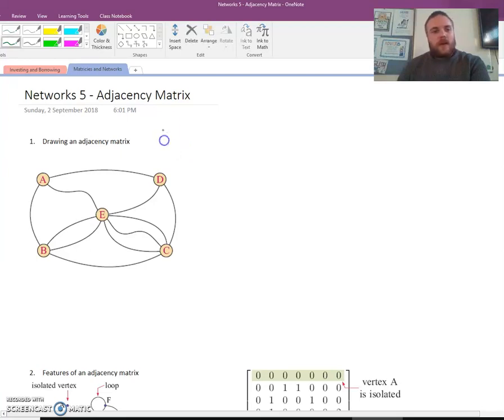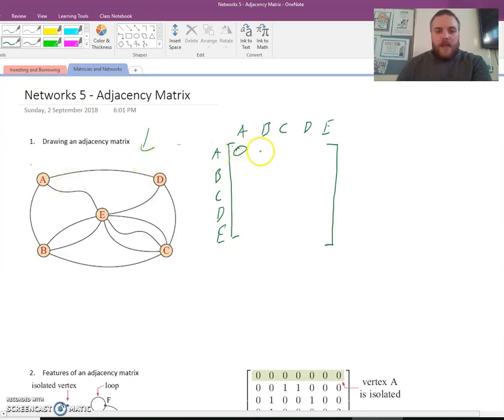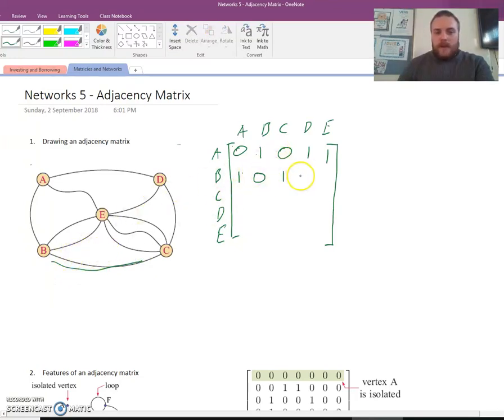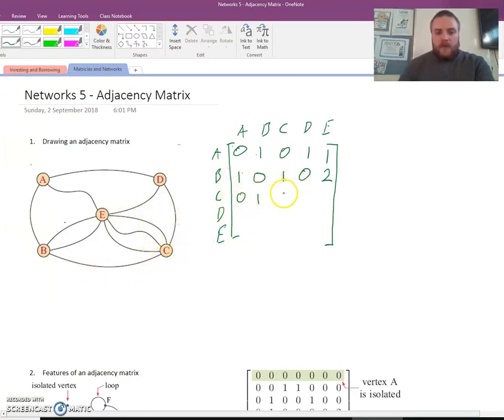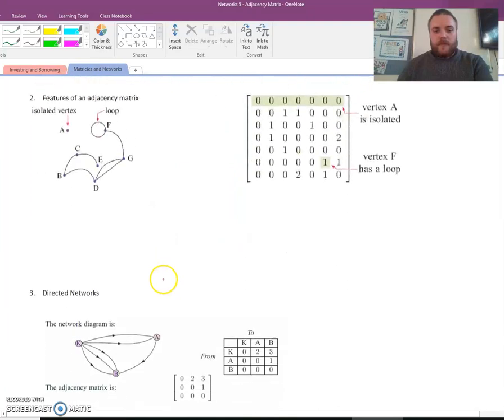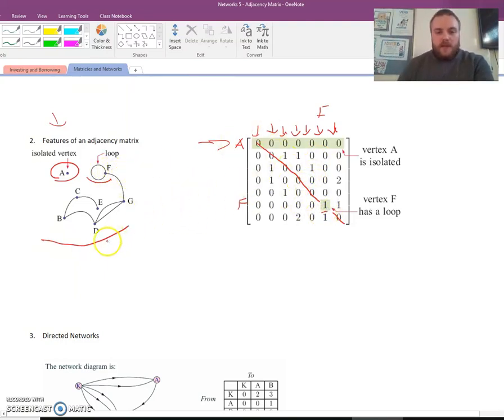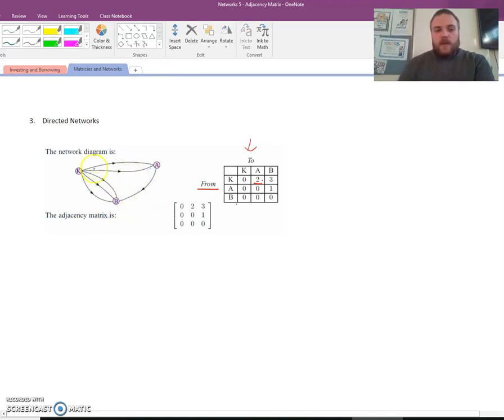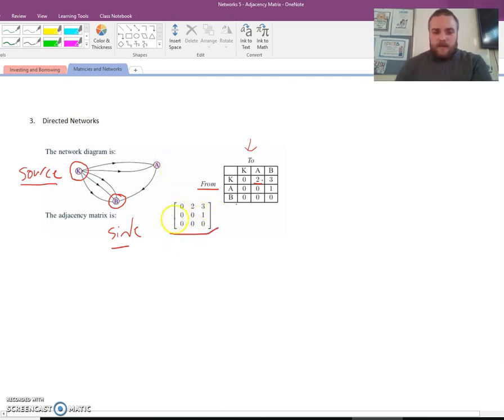Networks 5 - Adjacency Matrix